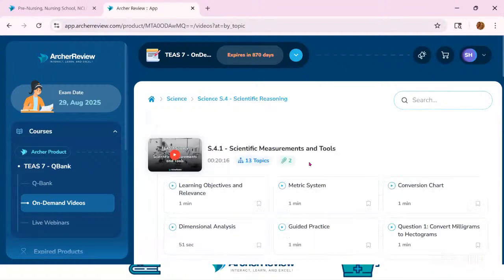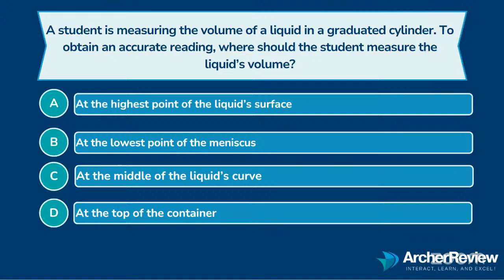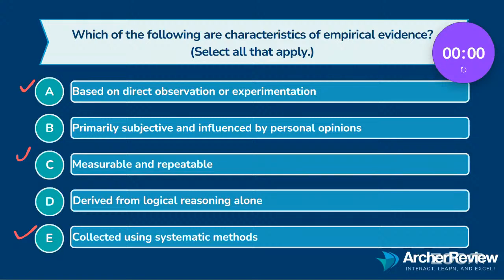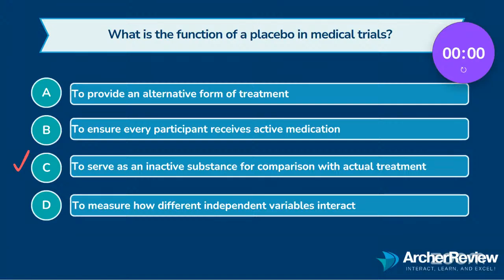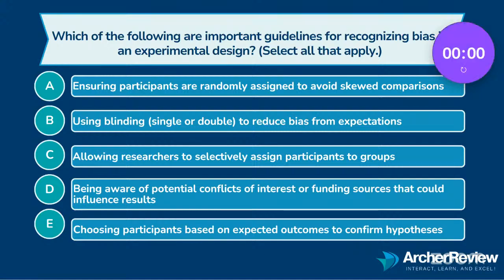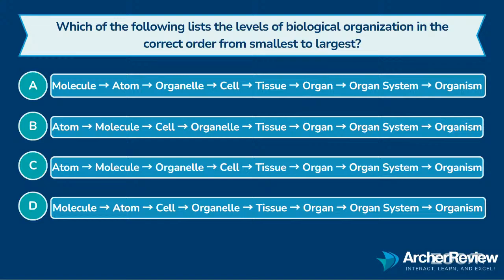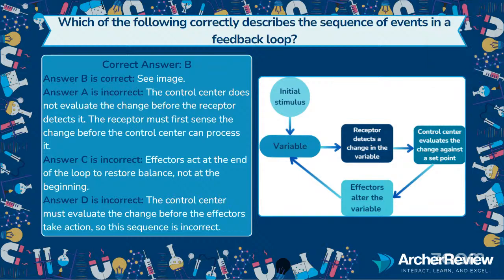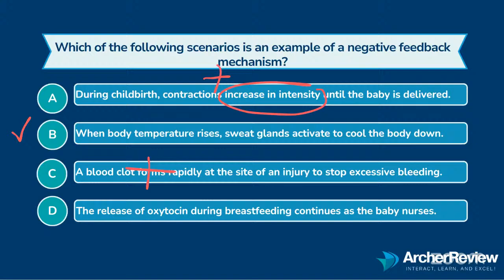TEAS 7 Science S.4 - Scientific Reasoning Practice Test - Part 2 of 2 - June 2025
🧪✨ TEAS 7 Scientific Reasoning Practice Test – FREE Webinar (Part 2 of 2) ✨🧠
Test your skills. Build your confidence. Crush the exam.

It’s go time! Join Dr. Shellie Harshberger and Archer Review for Part 2 of our Scientific Reasoning series—your chance to step into test-mode and apply what you learned the day before. 🎯📊

This action-packed session simulates real TEAS 7 conditions and is designed to boost your pacing, accuracy, and confidence—all while reinforcing critical thinking and scientific analysis.

🔍 What’s Inside Part 2:
⏱️ Timed Practice Session
 Tackle a full set of scientific reasoning questions in a test-like format. Build speed, strengthen accuracy, and fine-tune your mental stamina for exam day.

🧪 Step-by-Step Coaching
 Dr. Harshberger will walk you through each question, sharing expert insights, solving strategies, and smart shortcuts for even the trickiest topics.

🔁 Realistic Flow & Focus
 Move smoothly from question to question—just like on the actual exam. This helps train your focus, sharpen your decision-making, and prepare you for real test pressure.

🎯 Supercharge Your TEAS 7 Prep:
📚 Archer’s QBank = Power Practice
 Get access to 1,500+ TEAS 7 questions across all topics. Build skills through repetition and nail down those high-yield reasoning patterns.

🎥 Learn Visually with OnDemand Videos
 Deepen your understanding of experiments, data analysis, and scientific reasoning principles with clear, engaging video instruction—on your schedule.

💼 Prep Smart with Sure Pass
 Bundle your QBank and videos with Sure Pass, or level up with Sure Pass Pro and enjoy discounted 1-on-1 tutoring customized to your needs.

🌟 Don't miss your chance to sharpen your scientific reasoning skills and walk into your TEAS 7 exam with total confidence! Review yesterday—test like a pro today! 💥🧬📈